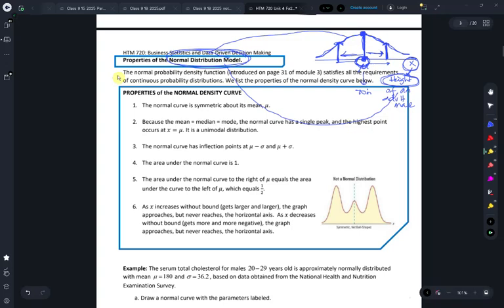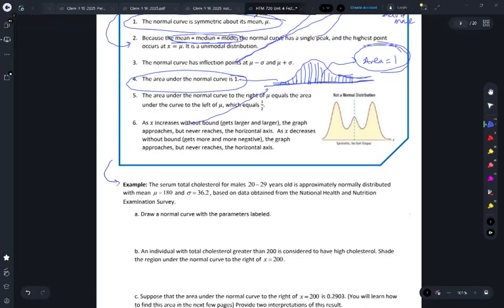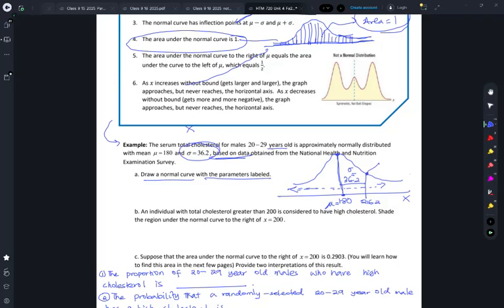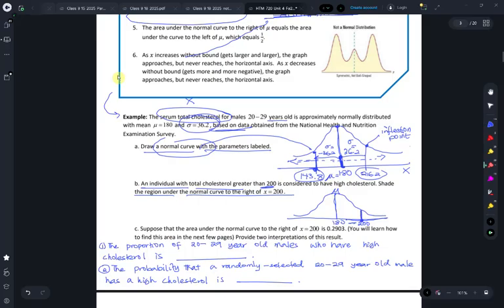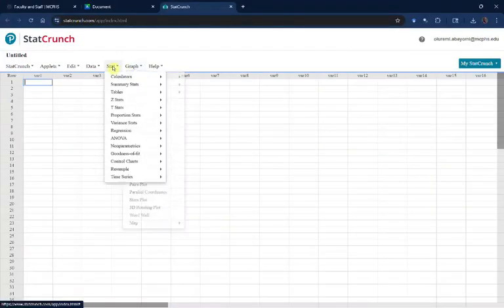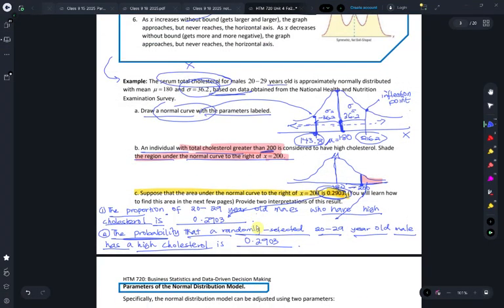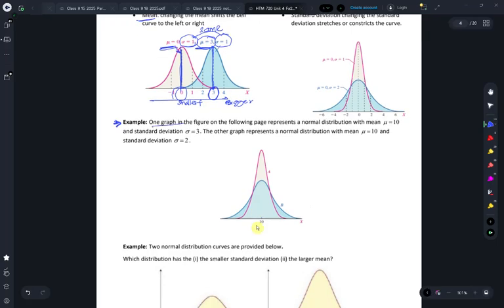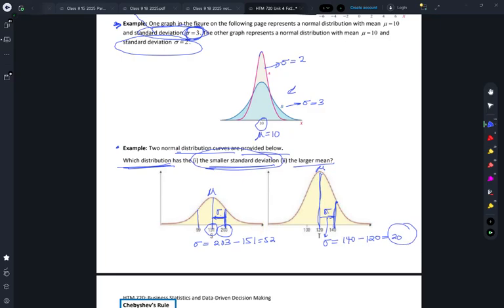Lecture Video: Unit 4.2